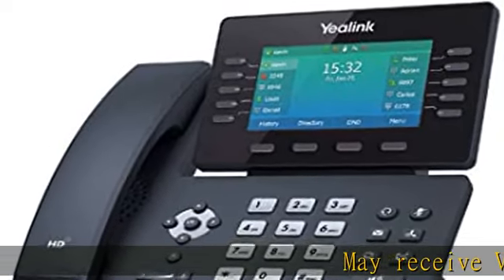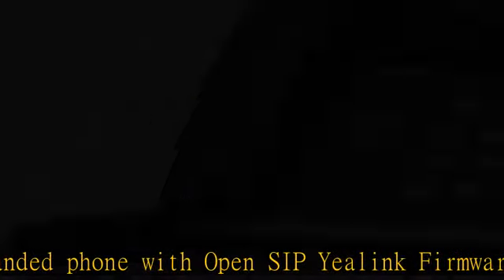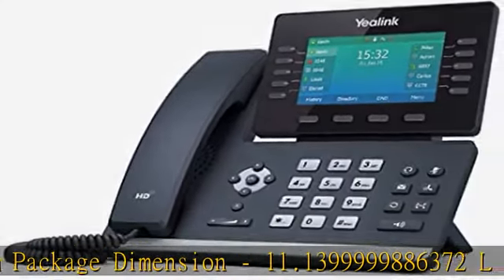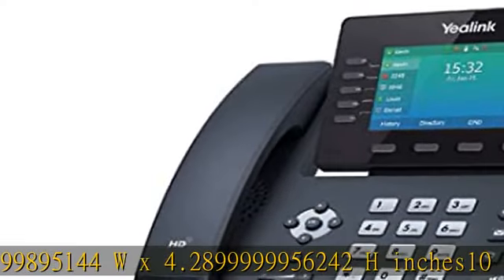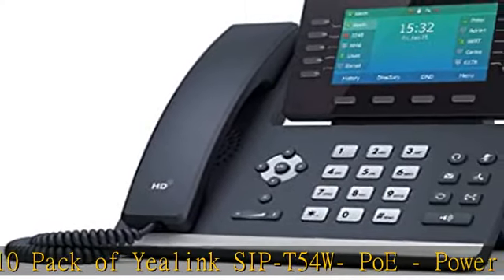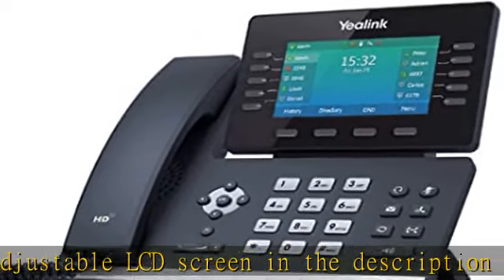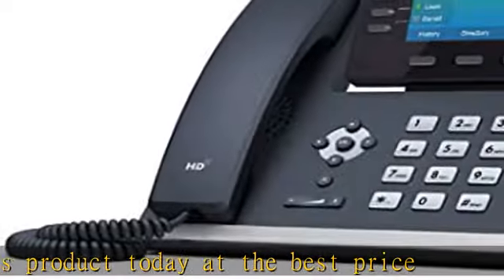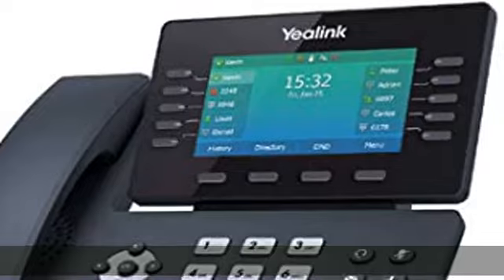Yealink T54W IP Phone, 16 VoIP Accounts. 4.3-Inch Color Display, AC Wi-Fi, Dual-Port Gigabit Ethern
Yealink T54W IP Phone, 16 VoIP Accounts. 4.3-Inch Color Display, AC Wi-Fi, Dual-Port Gigabit Ethernet, PoE, Power Adapter Not Included (SIP-T54W) (Renewed)